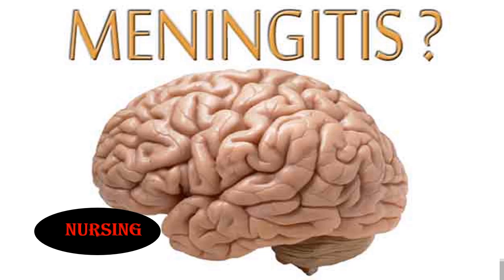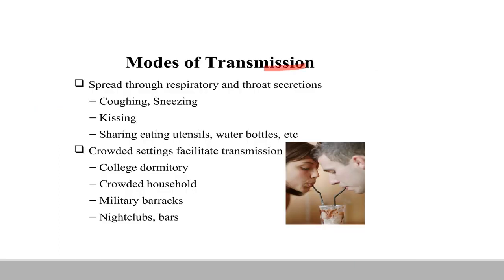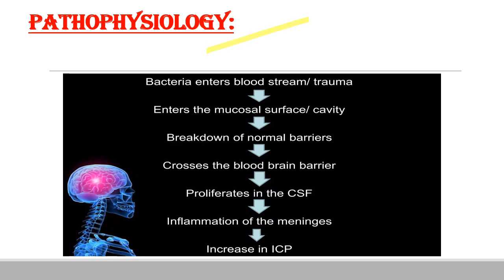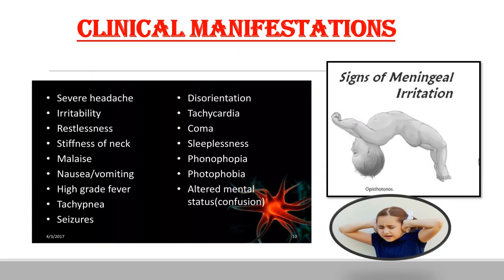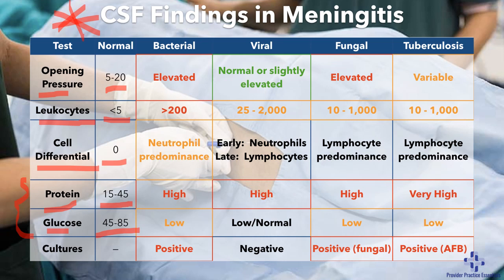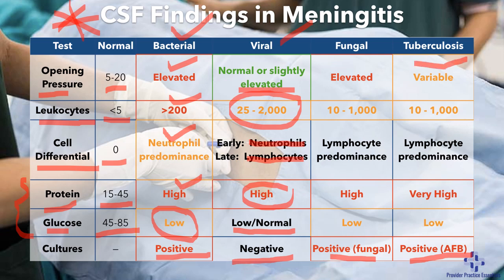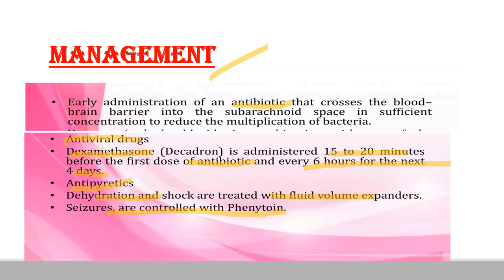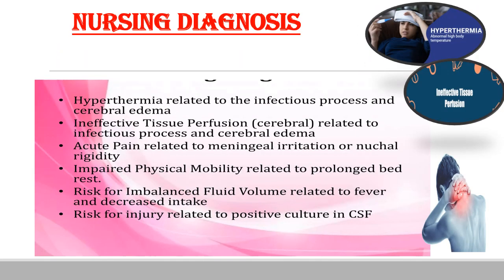Meningitis Nursing English